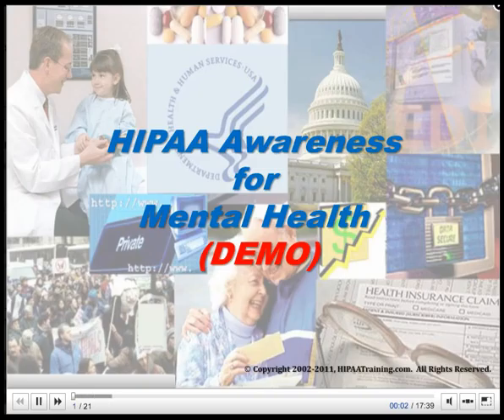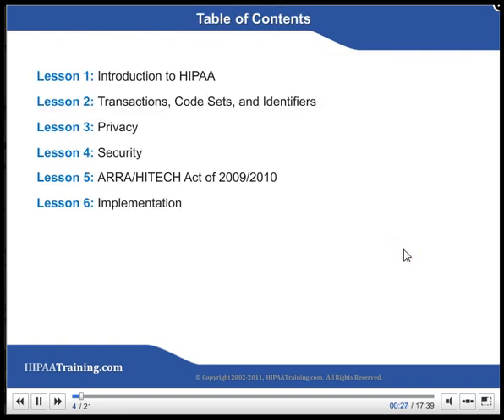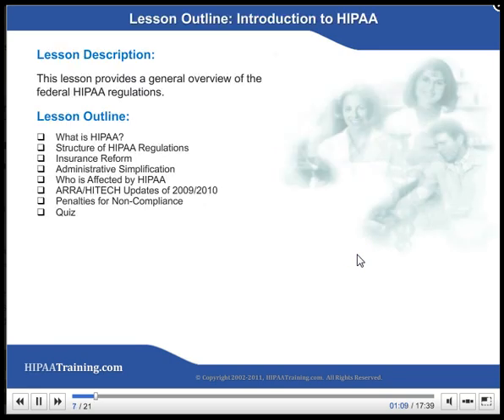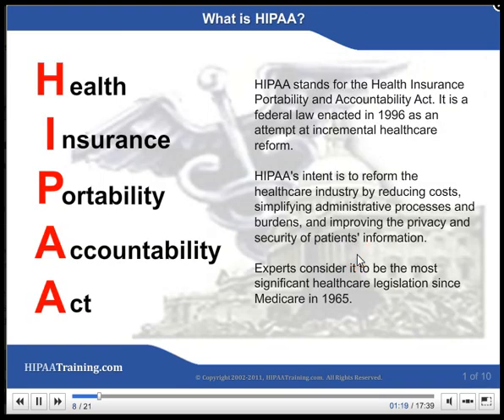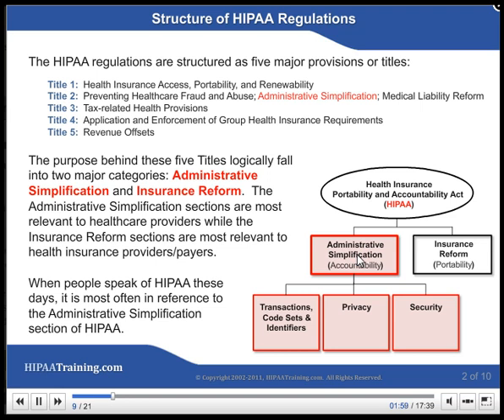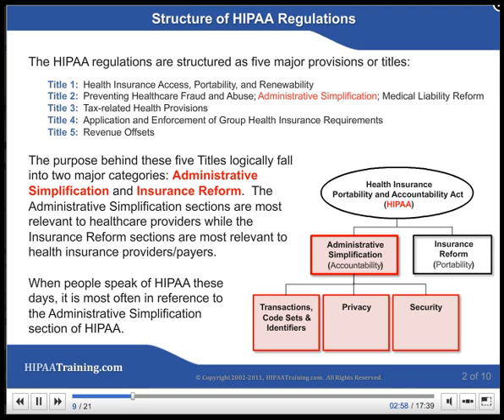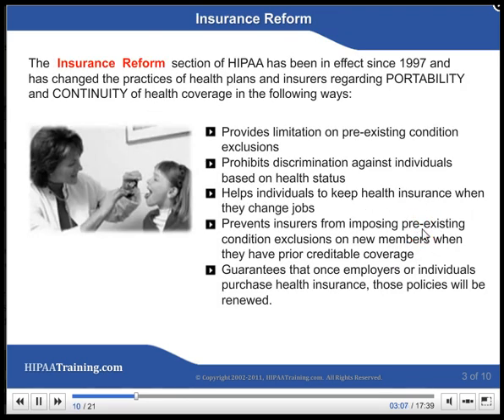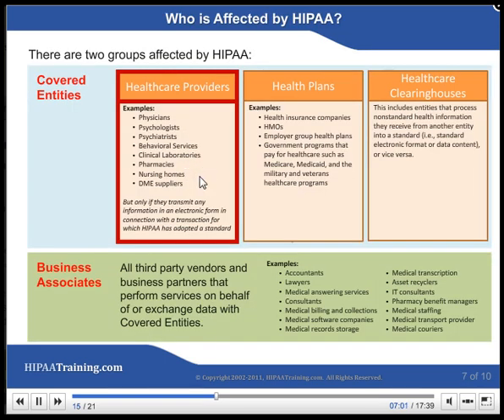HIPAA Awareness Training For Mental Health Demo, HIPAA Training Video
This is a demo of our  HIPAA Awareness Training for Mental Health online course.  This is the first lesson of our course and the entire course is about an hour to an hour and a half long.  This course is meant to satisfy the HIPAA Privacy education requirements.  It covers primarily HIPAA Privacy and also an overview of the HIPAA regulations in general including Security and Transactions.  This training is meant for mental health professionals and organizations such as Psychologists, Psychiatrists, Social Services, Behavioral Services, Mental Health Programs, etc.

We provide individual as well as group training.